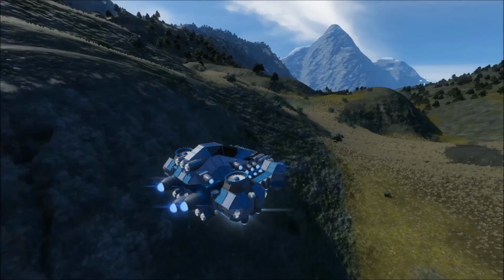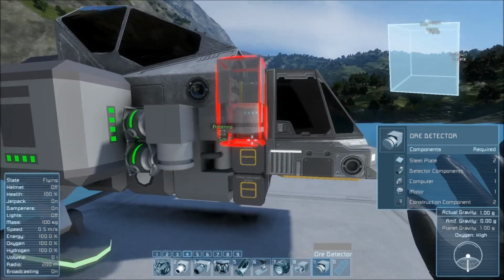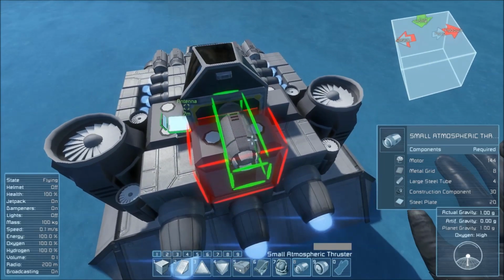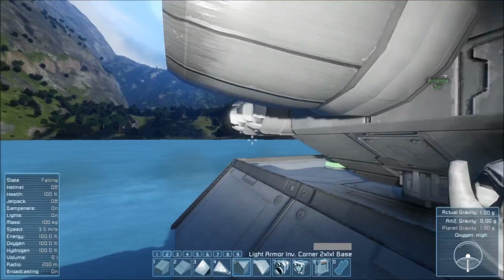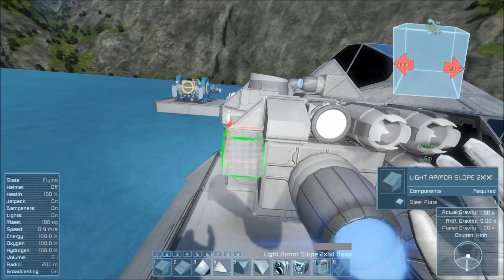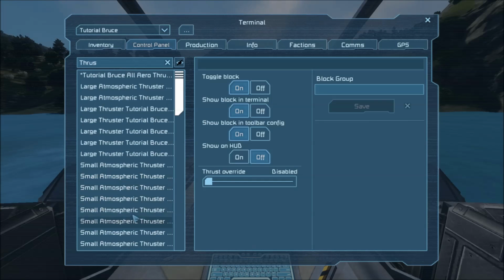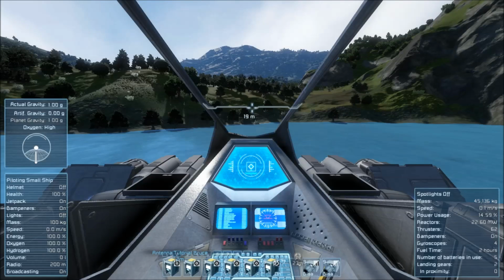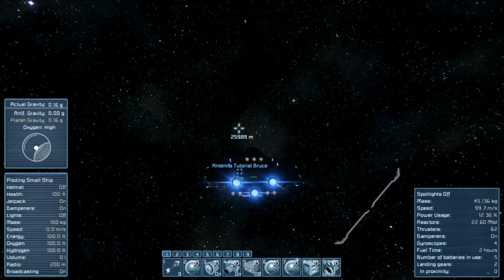AEROSPACE SHUTTLE: Bruce MK3 - Space Engineers Tutorial - Episode 2